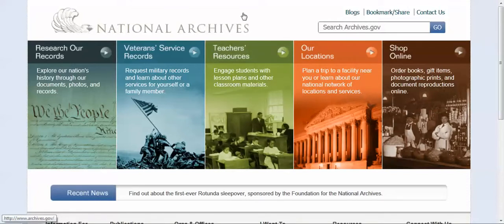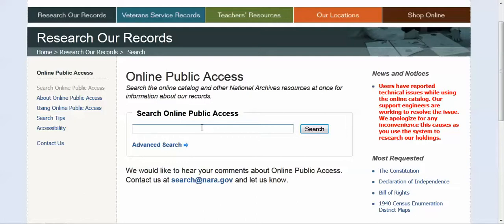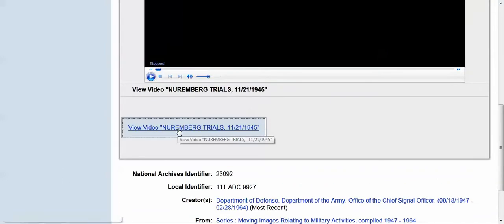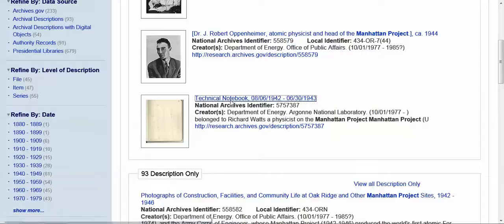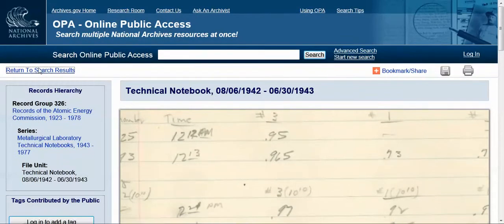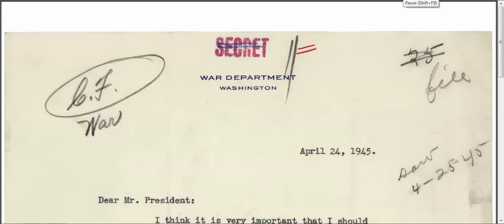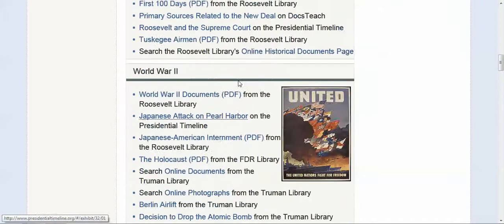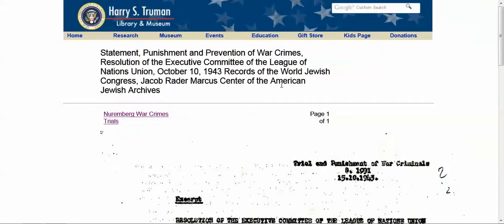National Archives for History Day